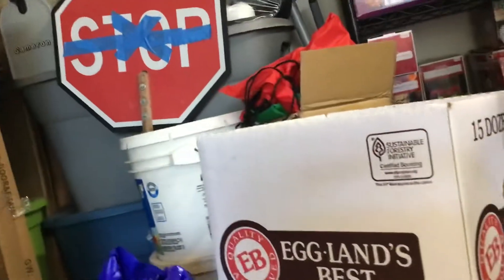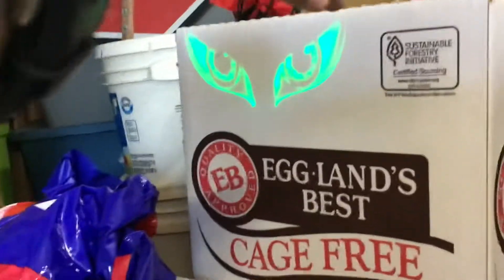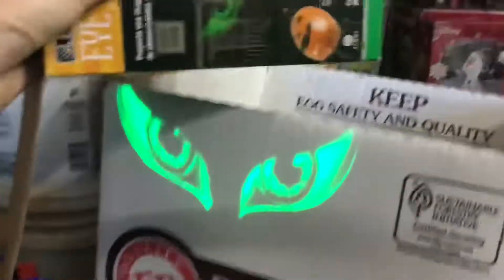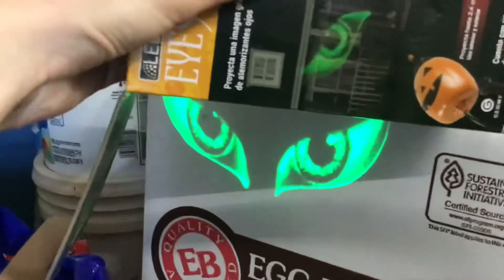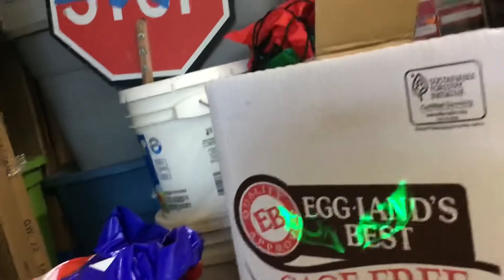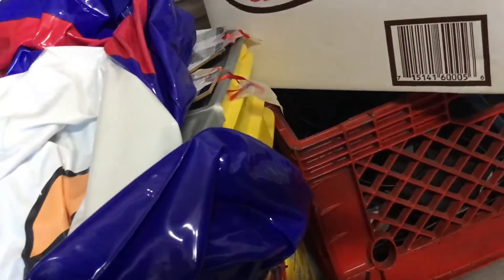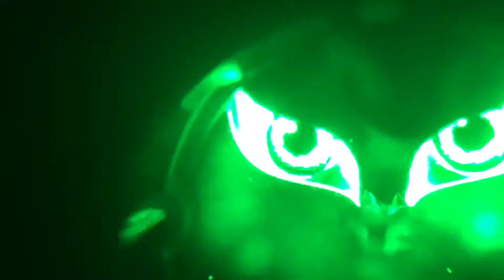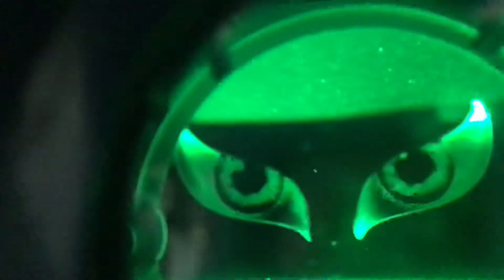My 2019 Eye Projector Review